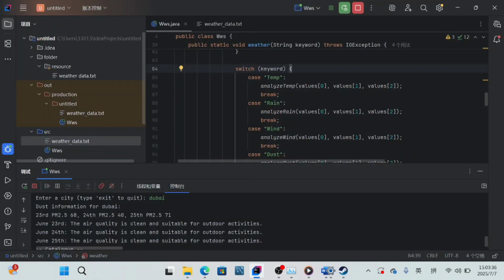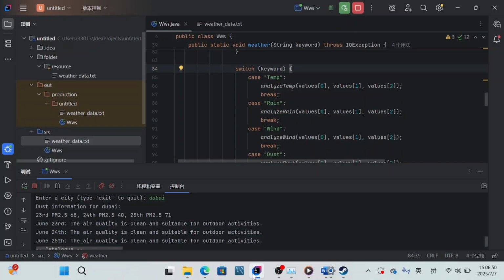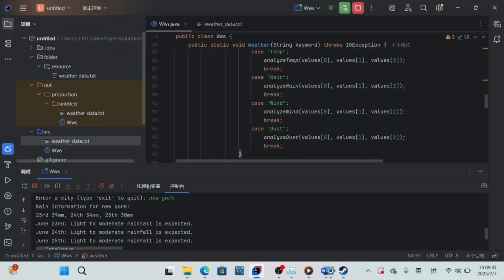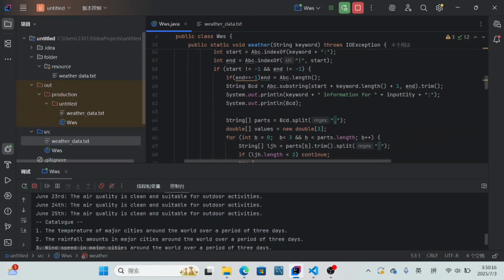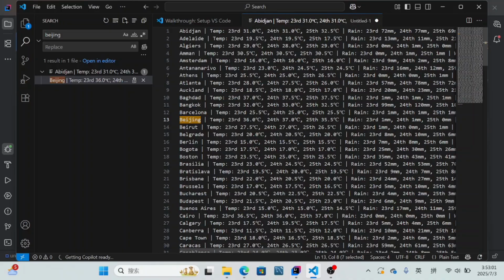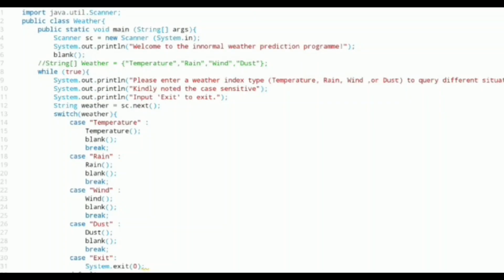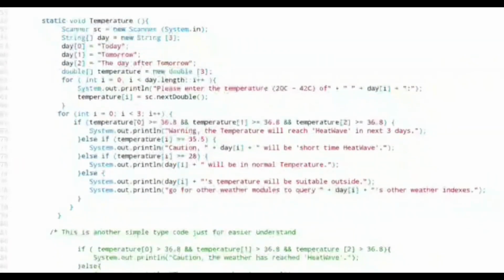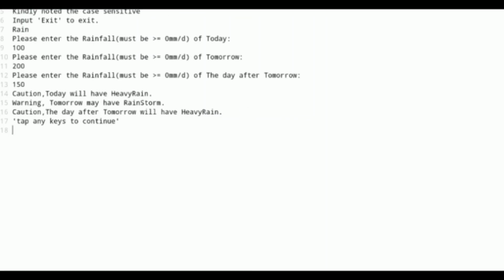2025年7月8日